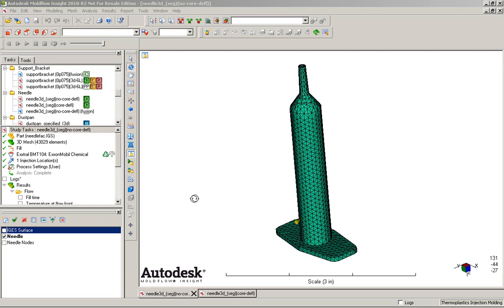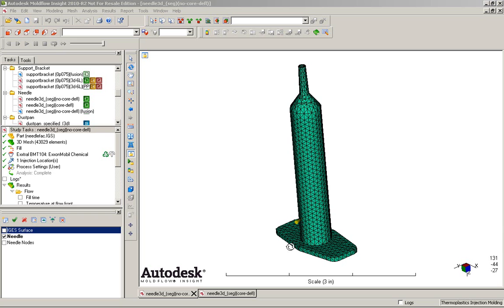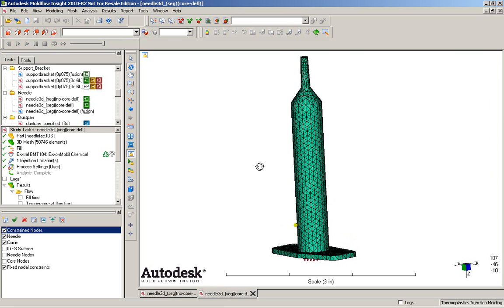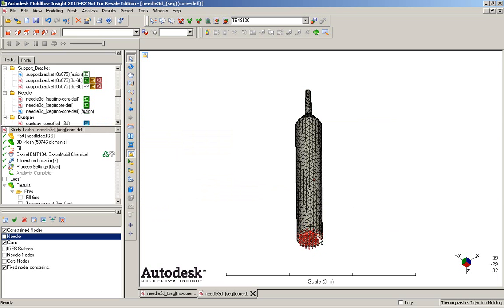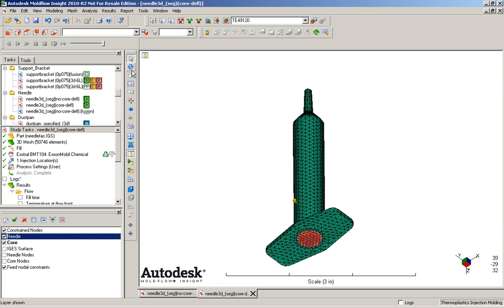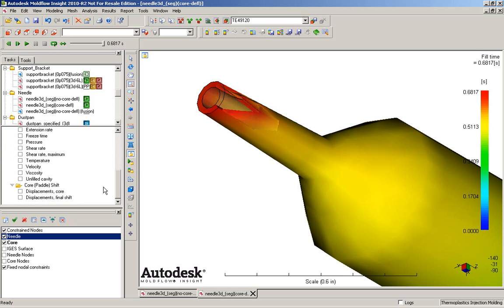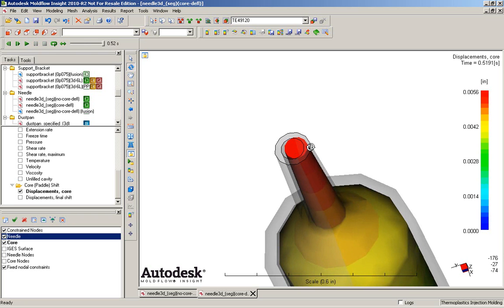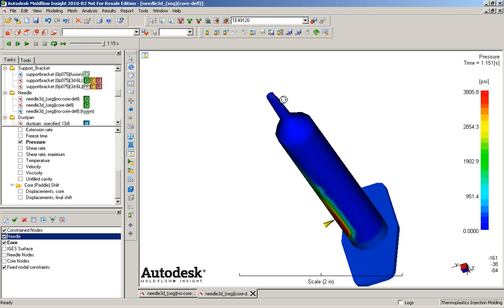AMI_Core_Deflection.wmv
Autodesk Moldflow Insight can simulate part insert and mold core deflection during plastic molding. Best viewed in HD.